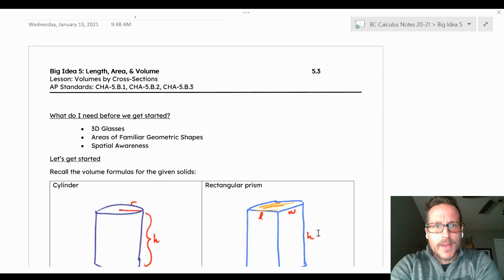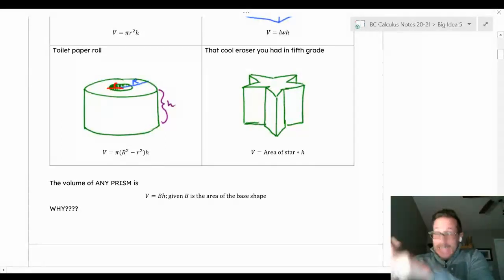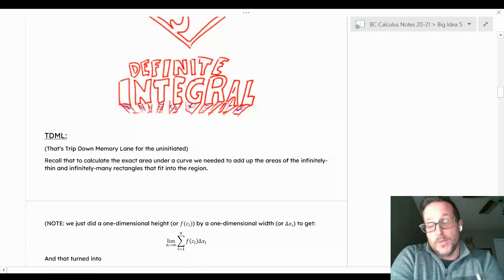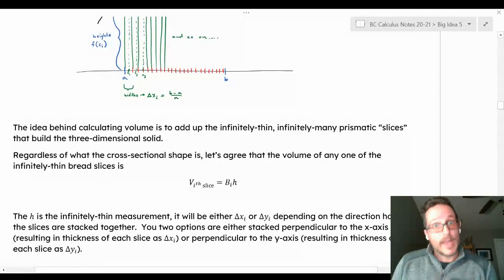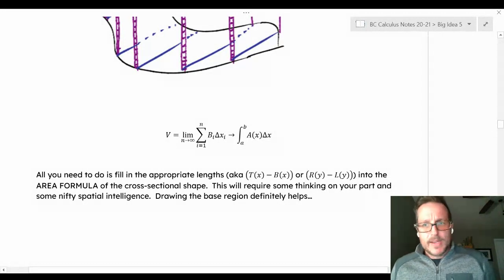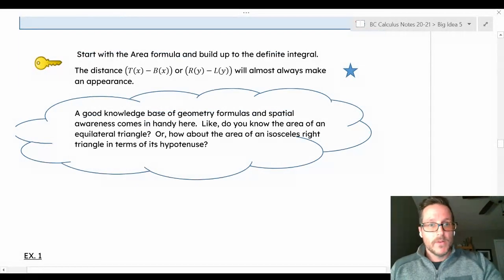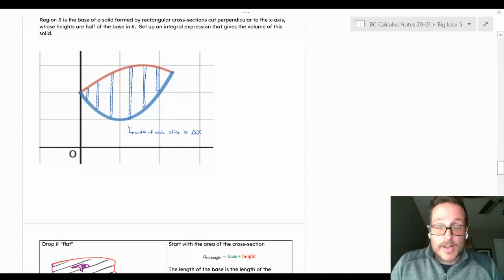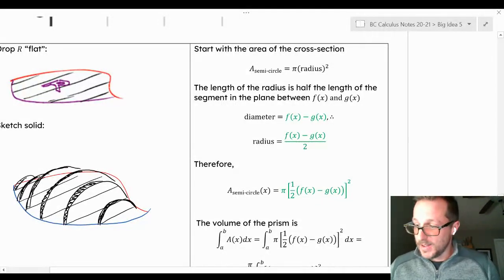Lesson 5.3 (Volumes by Cross-Sections) Part 1